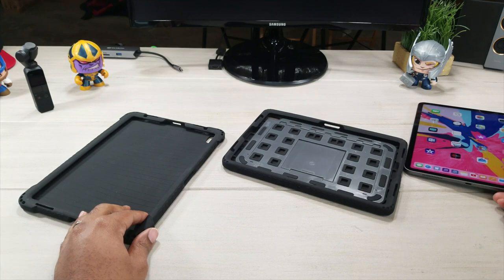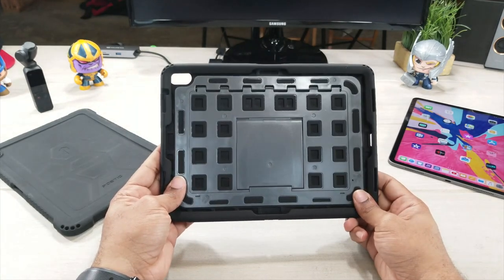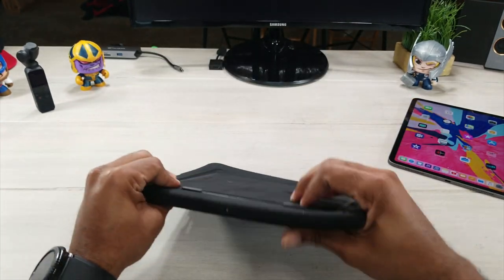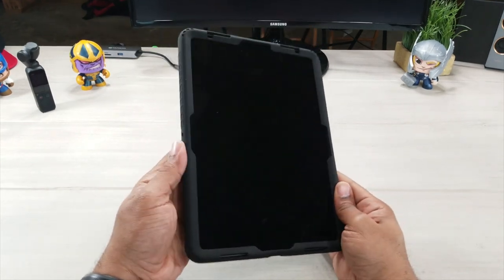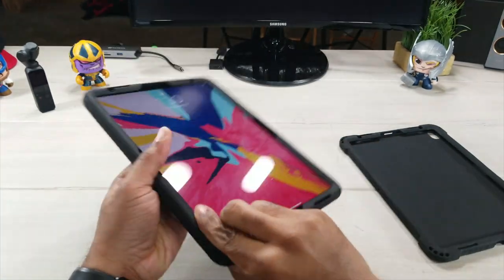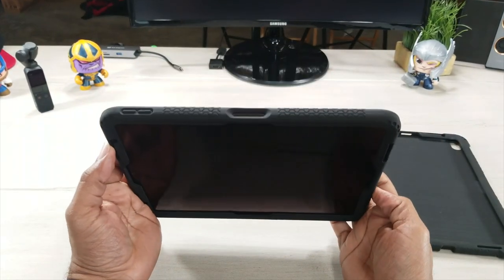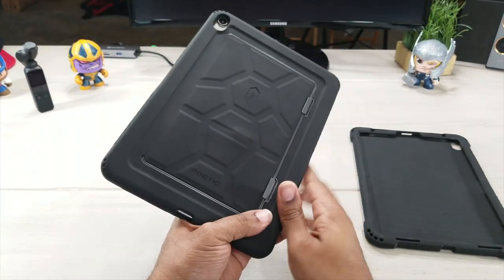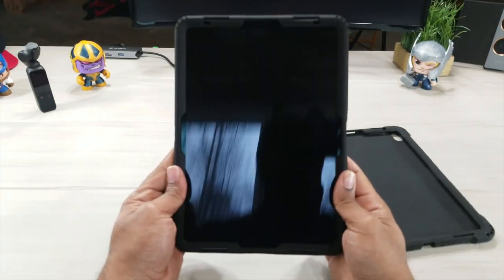Poetic Turtleskin Stand Hybrid for iPad Pro 11... Stylish protection with a kick👟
Follow and support at:
Facebook.com/nfagans
Instagram.com/average_tech_guy
Twitter.com/avgtechguy885

The TurtleSkin with Stand Hybrid case is a premium, thick, silicone case with a built-in kickstand. The shock absorbent design protects your iPad Pro 11 inch from extreme shock and impact. The retractable PC kickstand is a turtle shell pattern similar to the original TurtleSkin.

Pick yours up here:
TurtleSkin with Stand Hybrid: